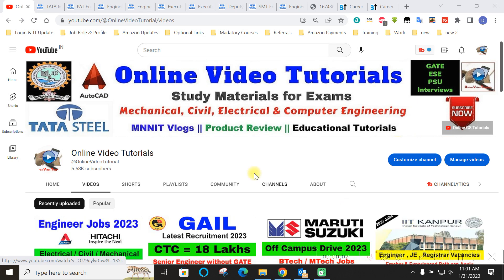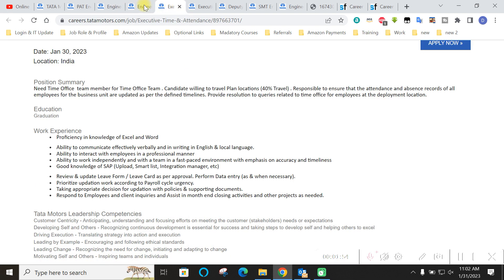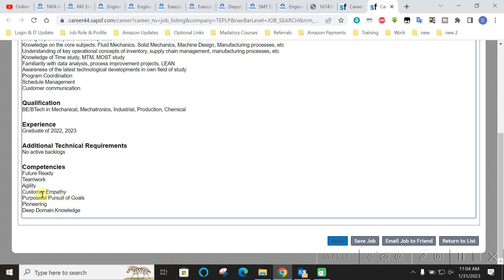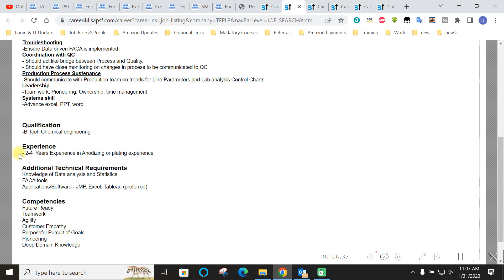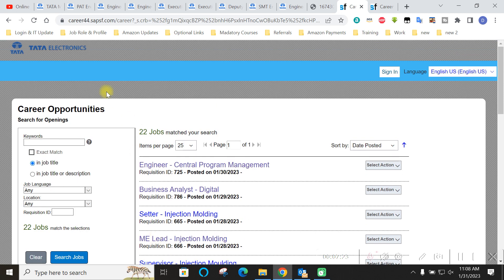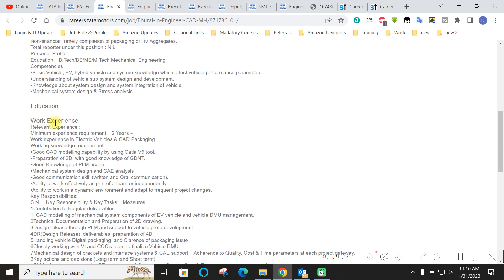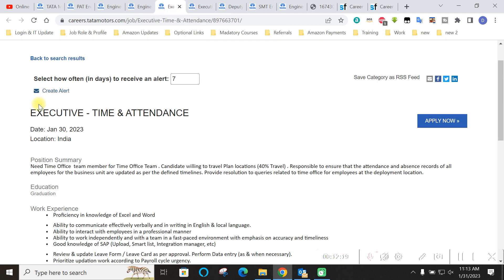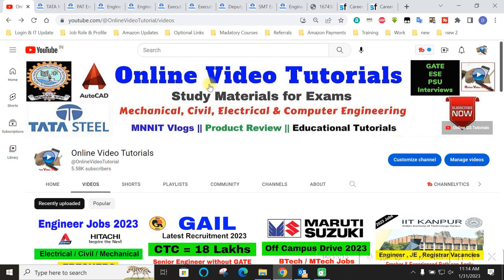TATA Engineers Recruitment 2023 | TATA Motors Jobs | TATA Electronics Jobs | Latest Job Updates 2023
Hello Everyone and Welcome to this video by Online Video Tutorials. This video gives latest job updates for you. In this video job being discussed with its eligibility, fees and all details. Watch complete video for more details.

TATA Group Recruitment 2023
TATA Group Jobs 2023
TATA Group Vacancies 2023
TATA Group Apply Link 2023
TATA Group Latest Updates 2023

About Us : About Us : Online Video Tutorials YouTube Channel provides you Latest Job Updates from Private MNCs and Government Departments, PSU Jobs for Engineering Graduates, BTech, MTech, Diploma. Civil, Mechanical, Electrical, Electronics, CS, IT and various Engineering jobs are provided on daily basis at 7 PM.